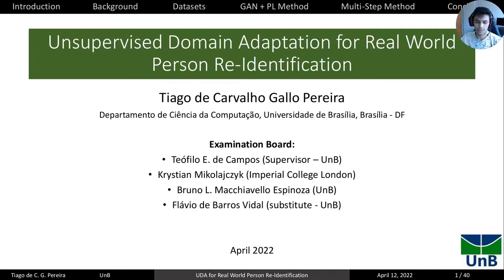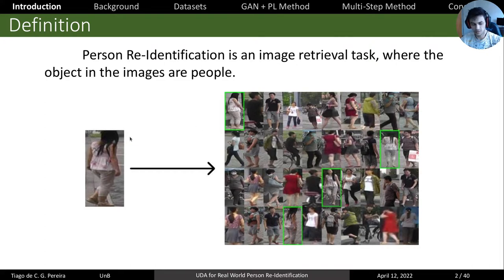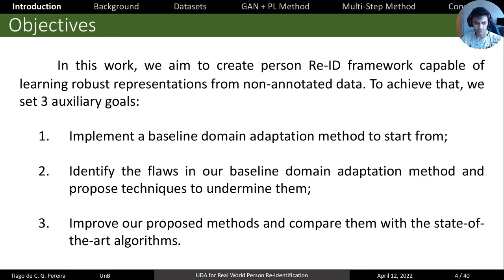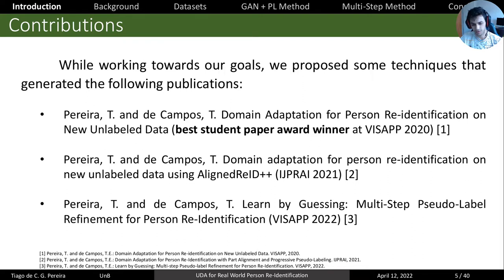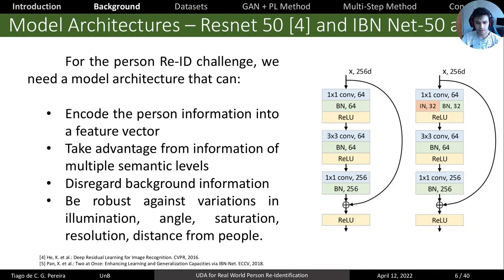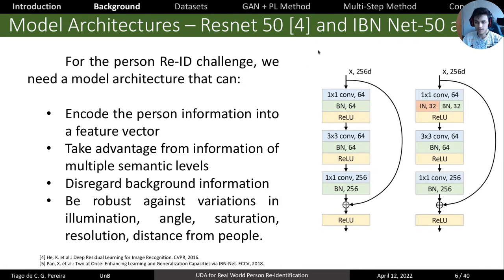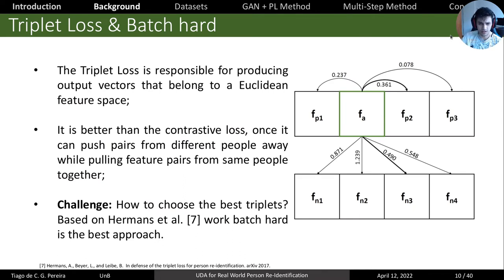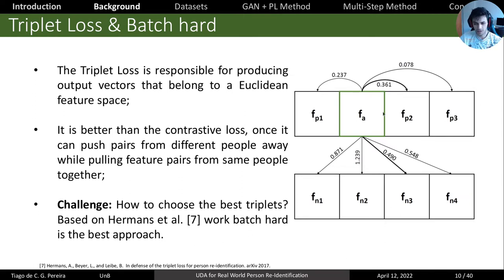Unsupervised Domain Adaptation for Real World Person Re-Identification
Tiago de Carvalho's MSc presentation.